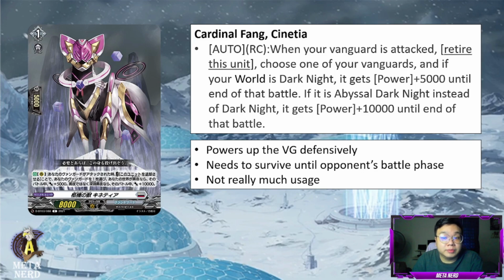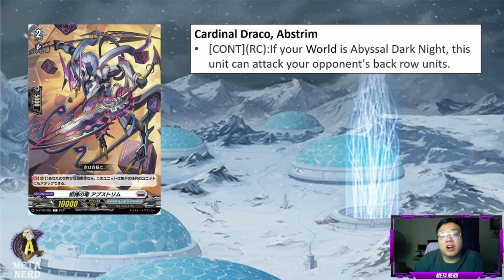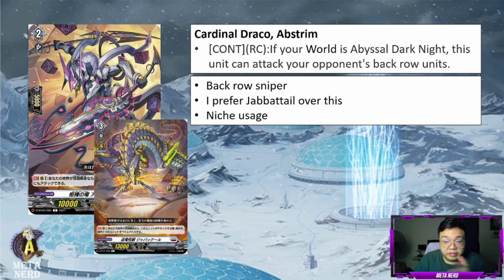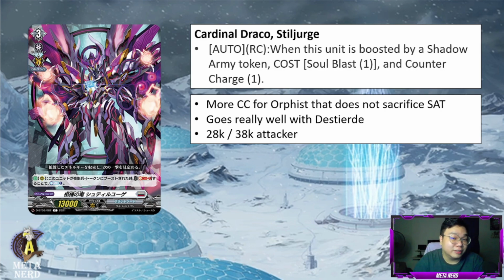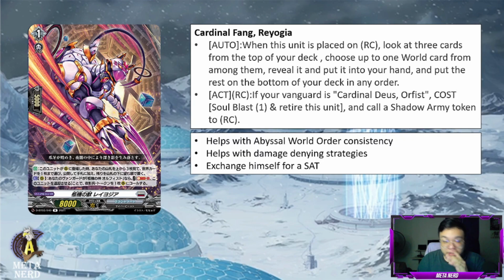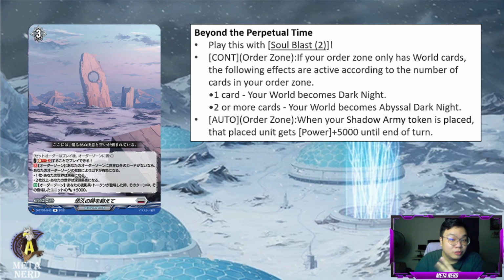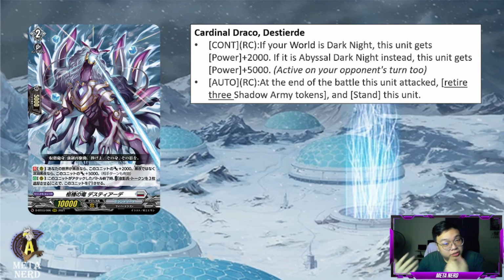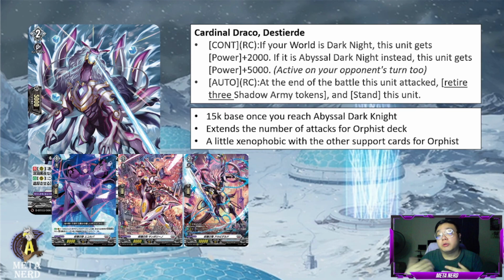Brandt Gate "Orphist" DBT03 Support Update - Cardfight!! Vanguard Overdress (Post DBT03)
From the deep deep dimension gate from within Brandt's Gate, new Cyberoids and Cyber Dragons emerged answering the call of the Deus himself. What terror will these new Cardinal droids brings is still unknown as the Night is still young.

00:00  Start
00:28 Cardinal Fang, Cinetia
01:49 Cardinal Draco, Abstrim
02:54 Cardinal Draco, Stiljurge
04:03 Cardinal Fang, Reyogia
05:06 Beyond the Perpetual Time
06:18 Cardinal Draco, Destierde
07:24 Some things to consider
09:35 Outtro